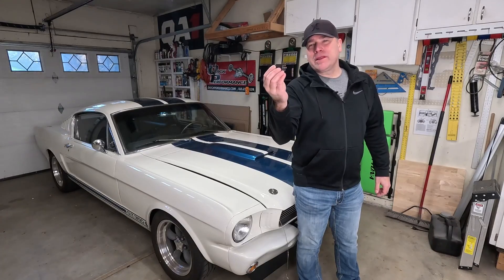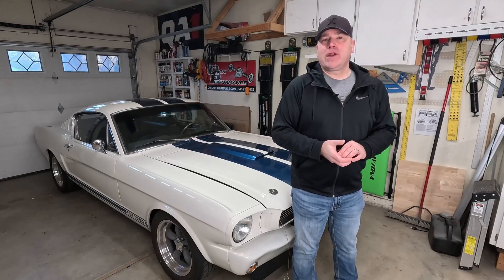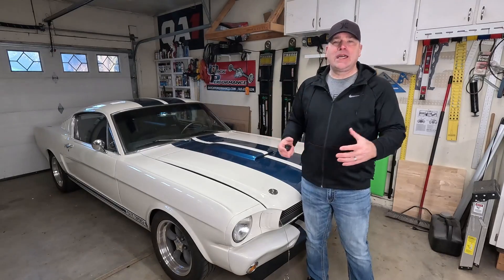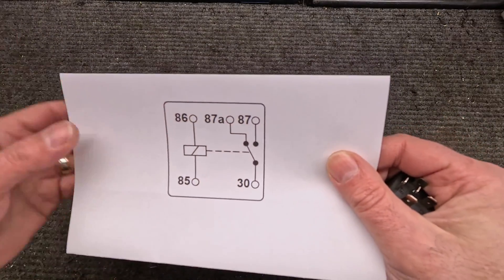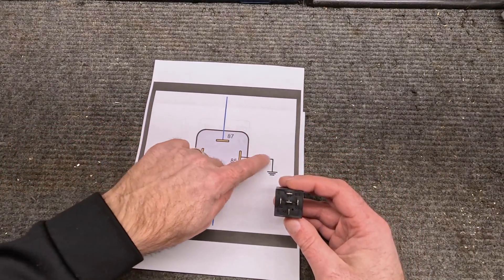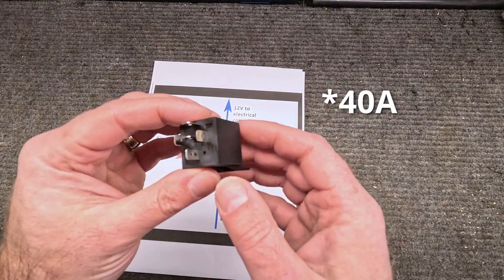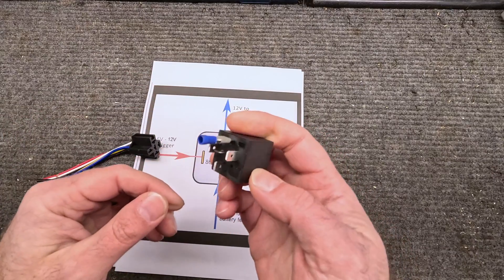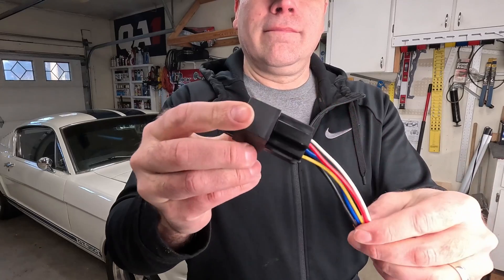How to Wire a Relay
This is a quick how-to video on what a relay is used for and how to wire one up.

Standard 40A Automotive Relay with pigtail harness (5 pack) - Amazon
Thermostat Temperature Switch (like what is shown in this video) - Amazon
Pertronix Ignition (like what is shown in this video, part number 1281 - Amazon